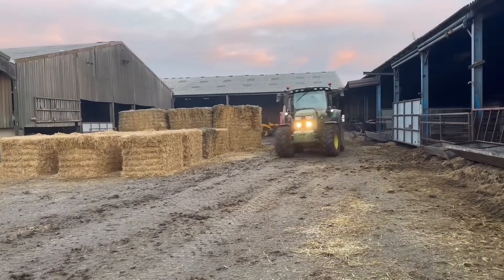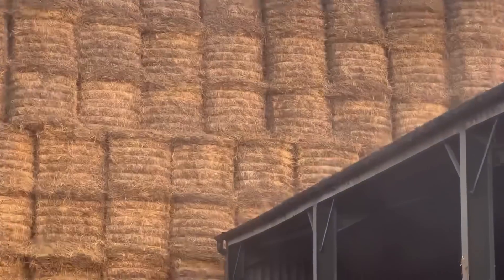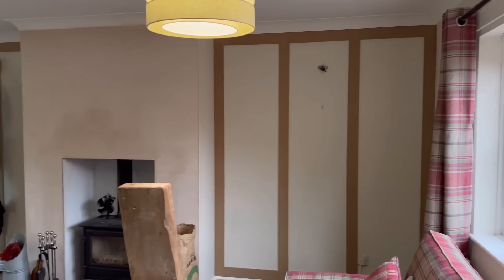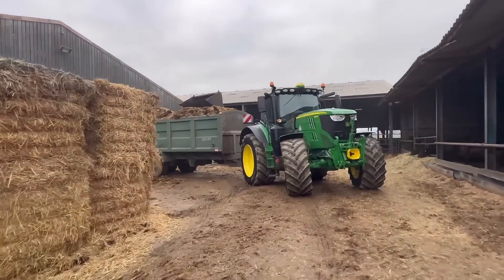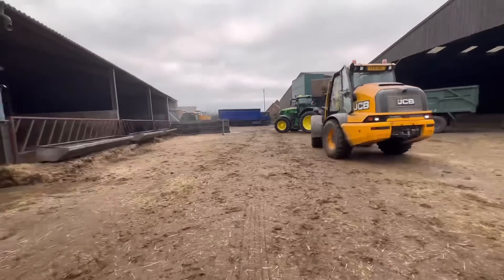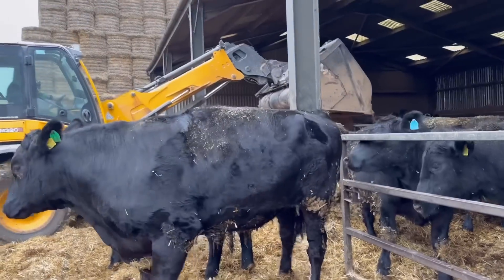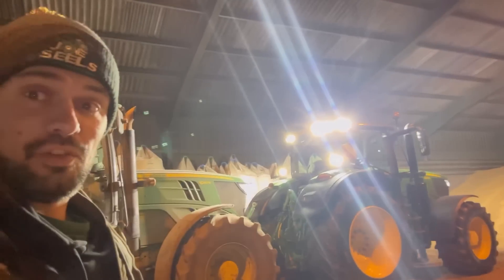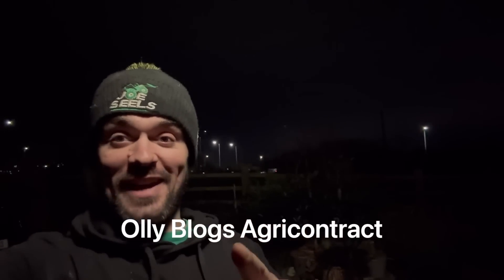I Thought Tractors Were a Rip Off…Found Something Worse!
Me n Becky go to Wren for a kitchen… we didnt  get one 😂💵💵

for the Autosteer from Steven